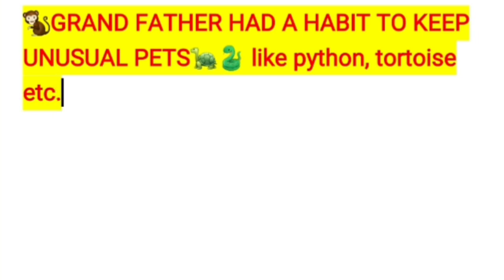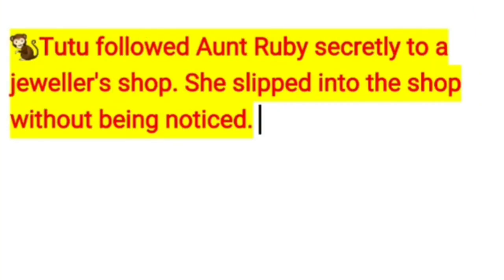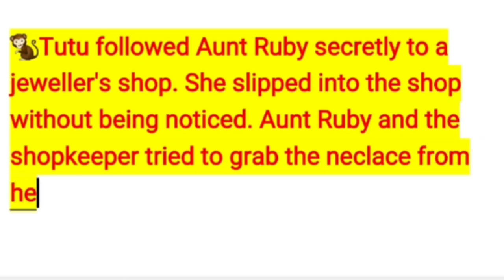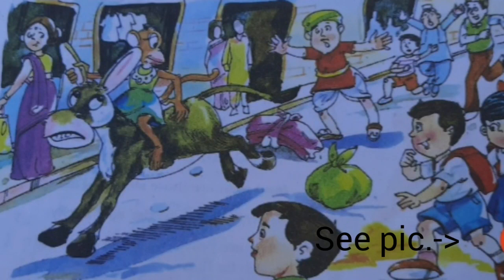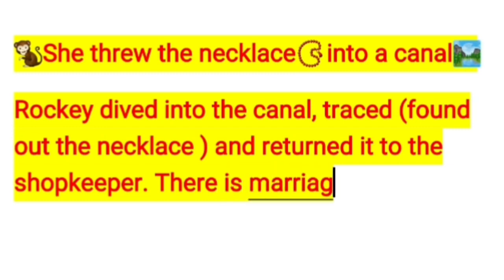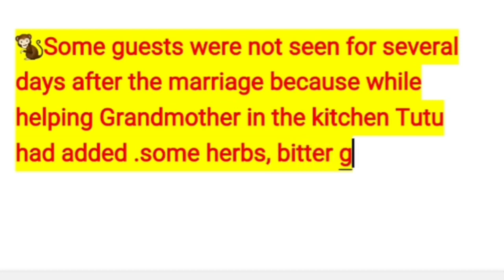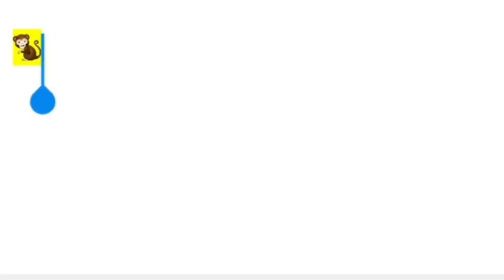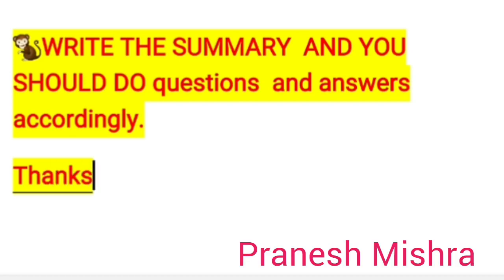MONKEY TROUBLES by RUSKIN BOND made easy by 'anglodictu '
Monkey Troubles by Ruskind Bond for DAV Class-7 and Literature Lover.
Note- Summary is explained...keeping Questions of the chapter in mind by the publisher.

Thanks for supporting this Free Educational Channel 🤝👍🙏